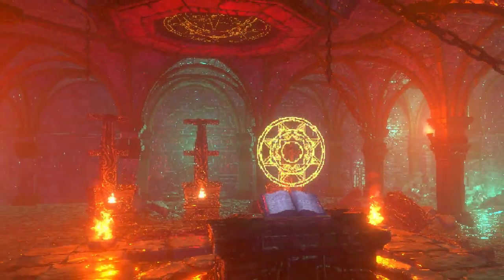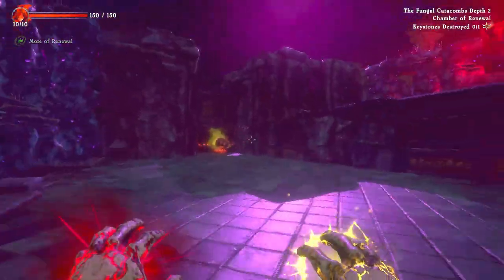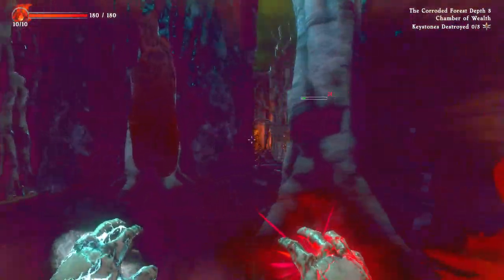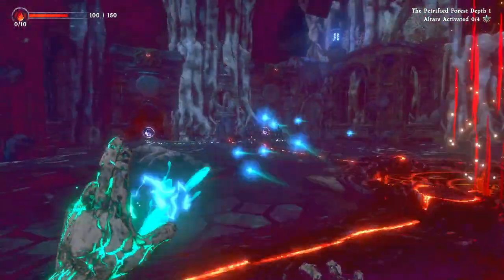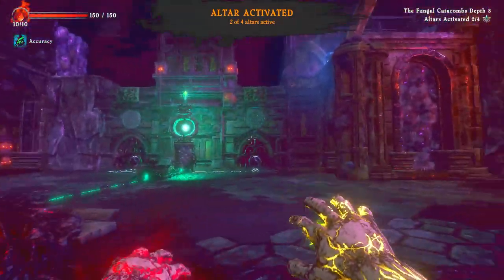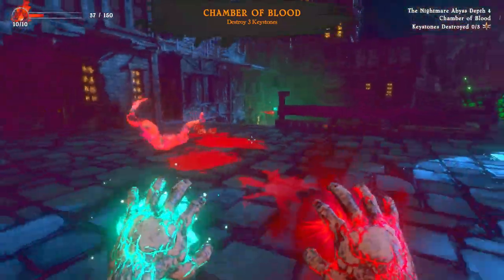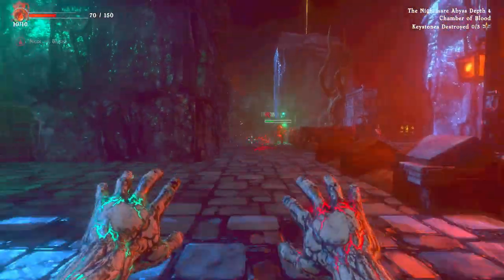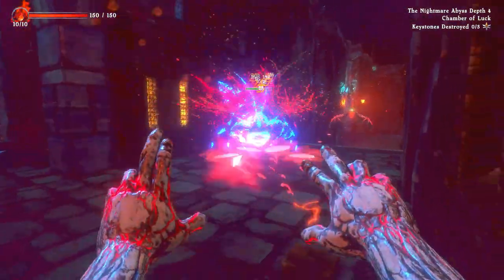How To Gain Every Advantage In INTO THE PIT